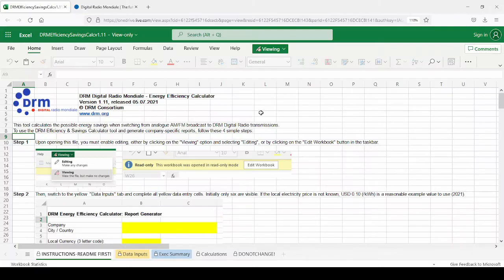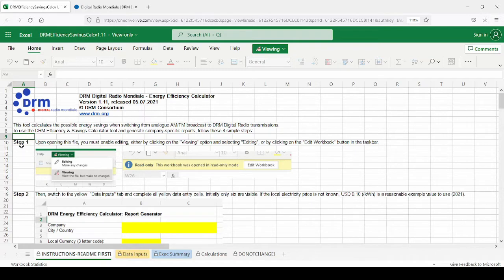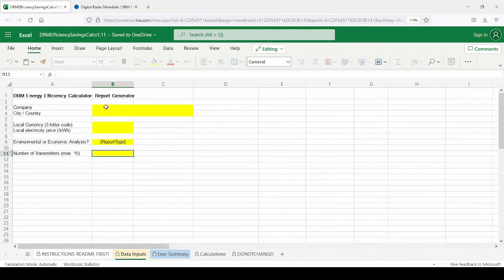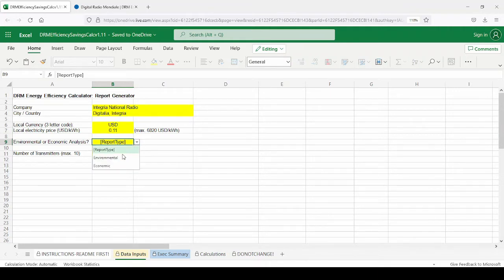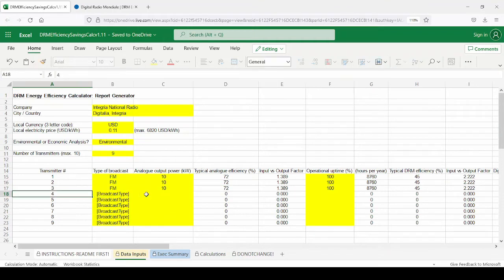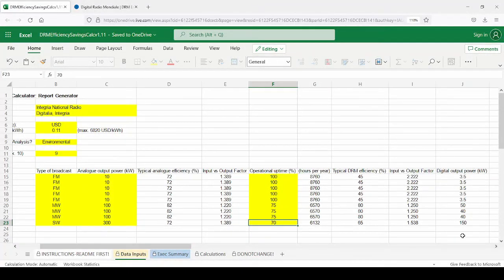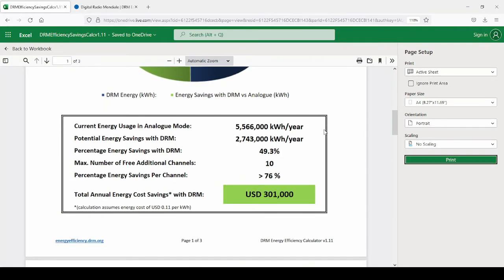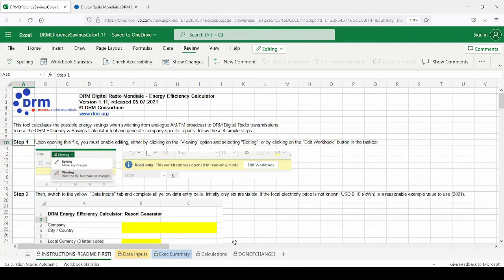The DRM Energy Efficiency Calculator Tutorial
Become an expert, in three minutes, in calculating your energy savings with DRM in AM and FM bands following this simple and clear video tutorial.